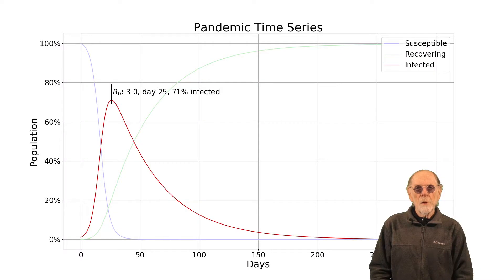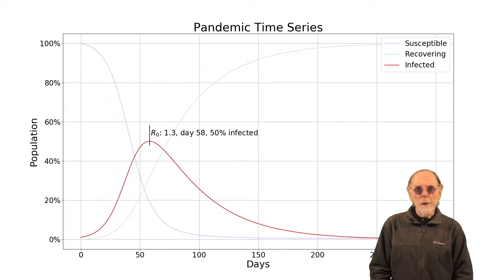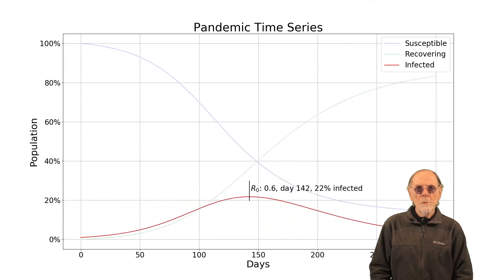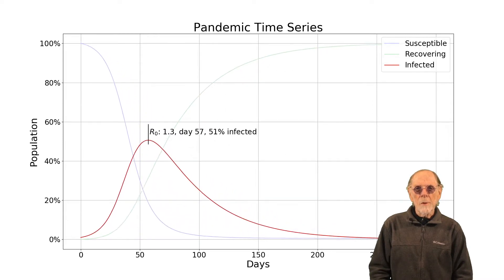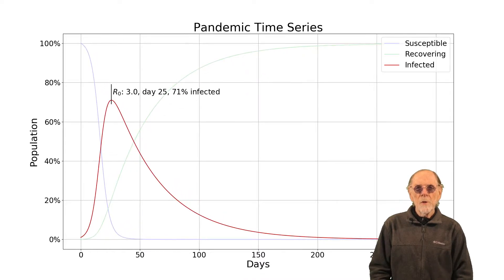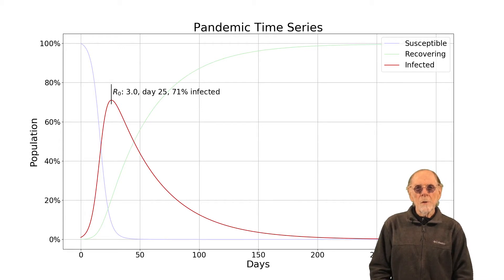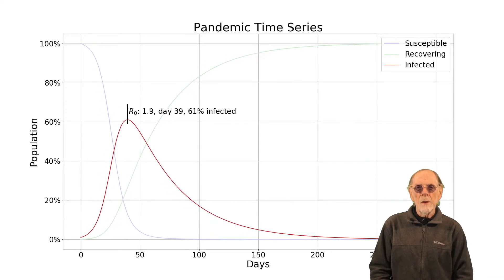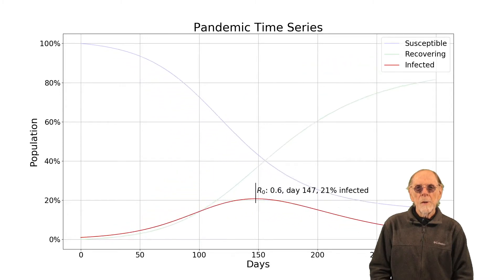How to Deal with the Coronavirus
In this video I use mathematics and computer modeling to analyze the pandemic. My results, based on equations from epidemiology and biology, show that the stay-at-home strategy is vital to minimize risk as we wait for a vaccine. I also address some background issues -- what's the root cause of the coronavirus, and how can we protect ourselves against other similar diseases?

The mathematics I use is derived from the S,I,R differential equation -- here is a similar treatment from Numberphile:

00:00 Introduction
00:15 Pandemic Timeline
00:52 Significance of R_0
01:15 Sequestration/Isolation Strategy
01:41 Economic Consequences
01:52 Vaccine Development Effort
02:05 Virus Eradication
02:23 Root Causes
03:03 Population Issues
03:09 Role of Choice
03:23 The Right to Choose
03:40 Dr. Lee Memorial